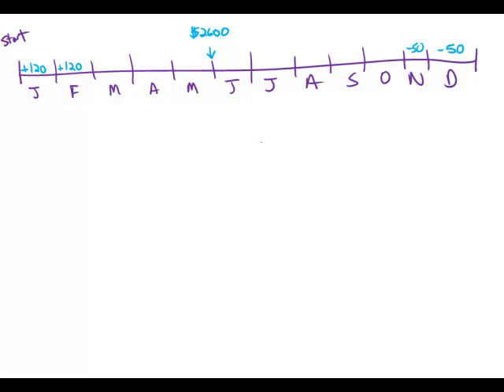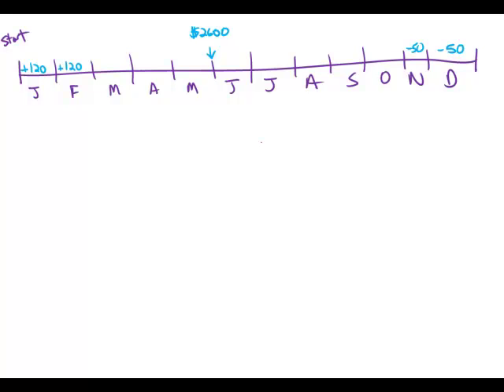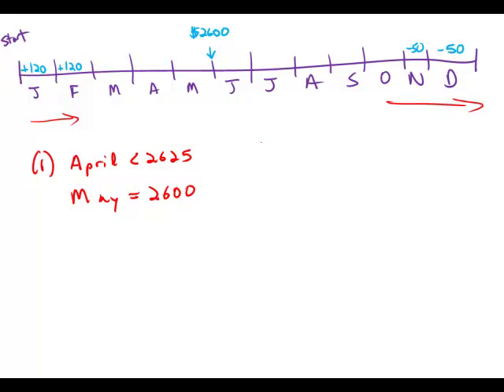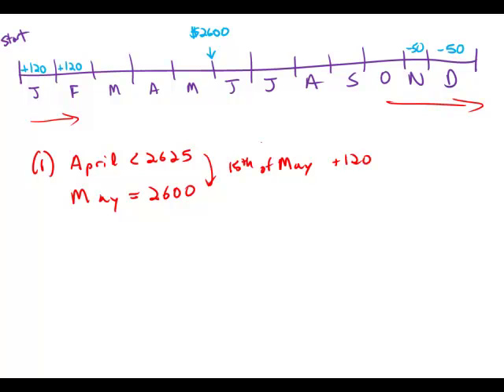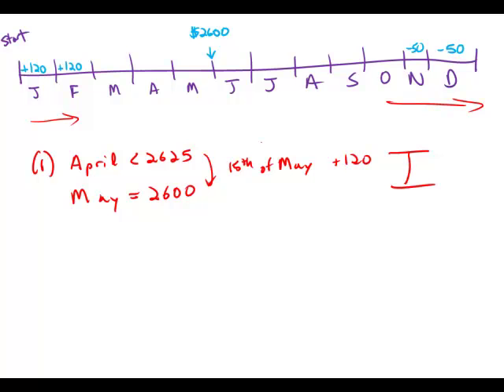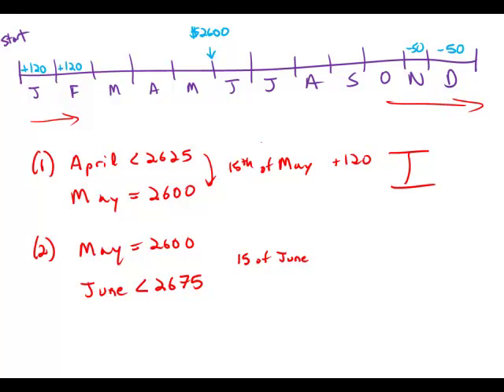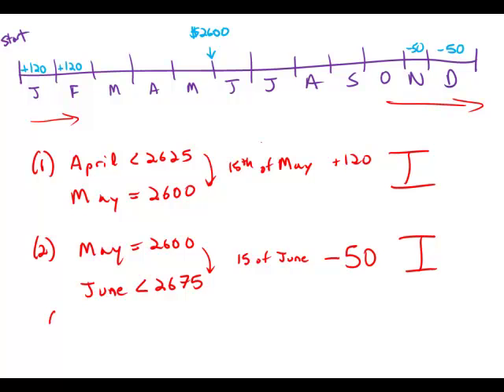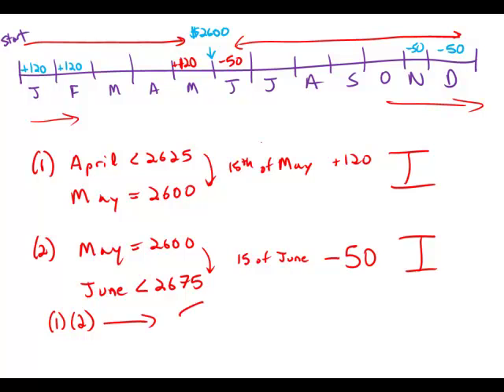GMAT Official Guide 12: Data Sufficiency 161